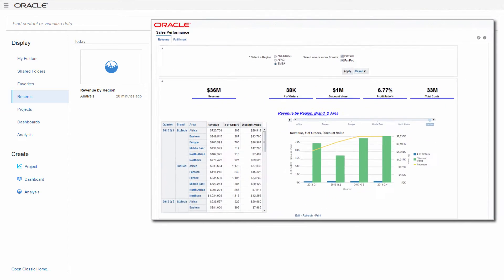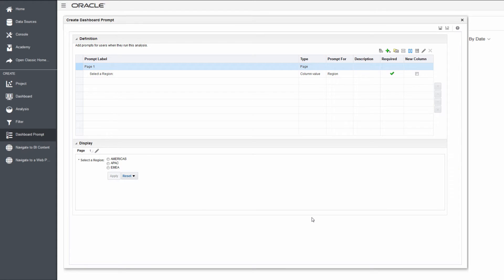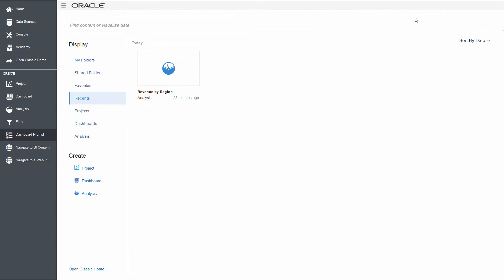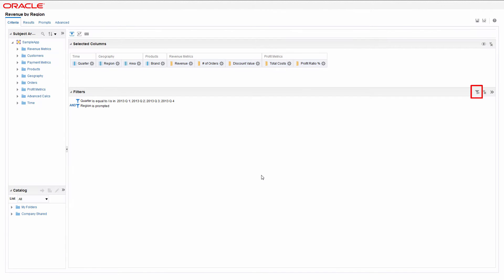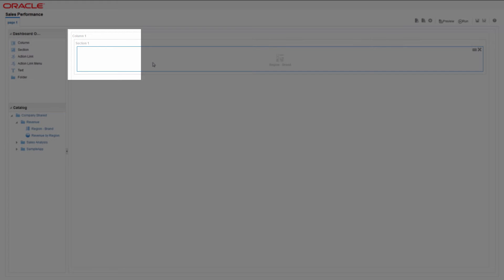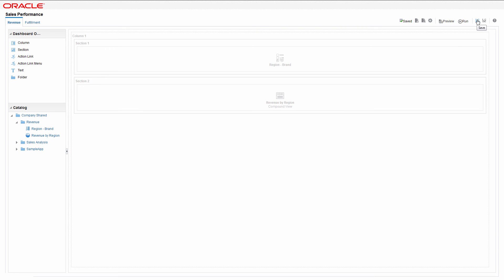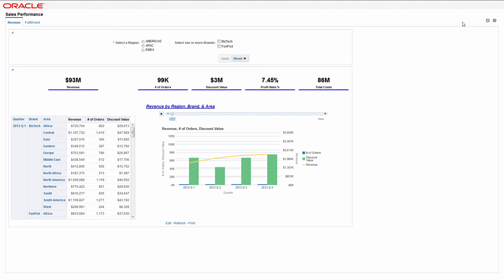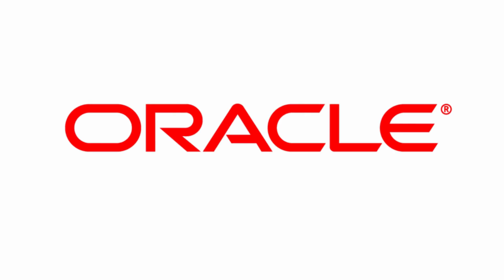Create Your First Dashboard in Oracle Business Intelligence Enterprise Edition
Create a dashboard, add content, create a prompt, and print a dashboard page.